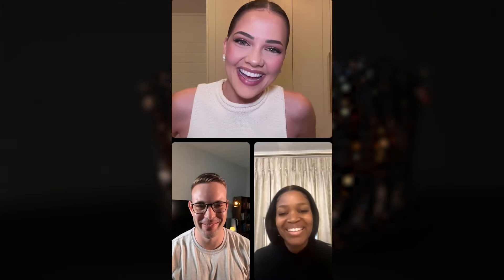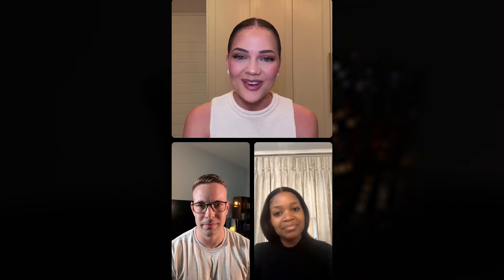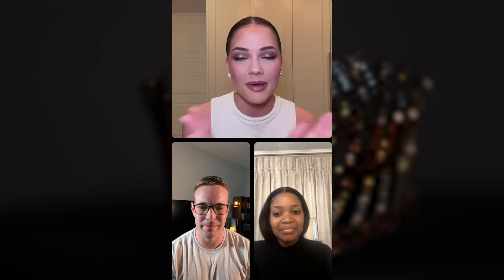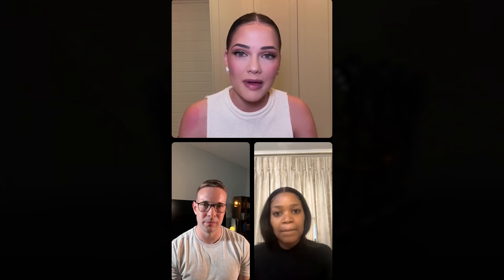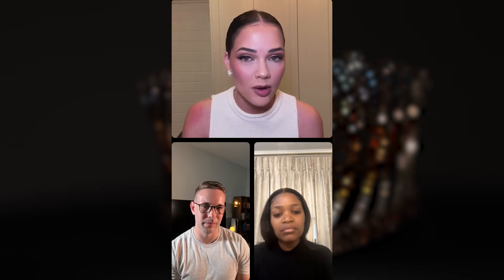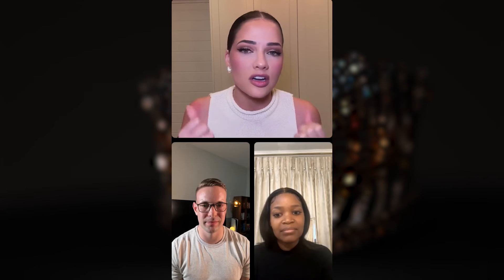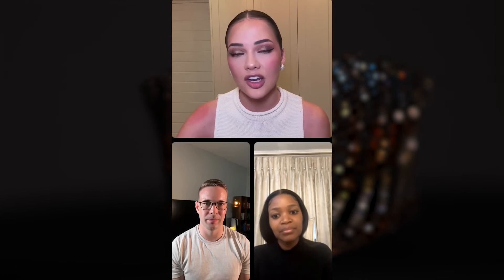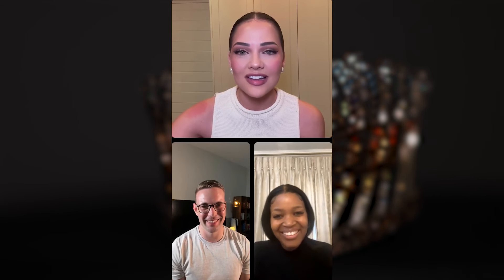Miss SA 2024 Call To Entry | Creating Content For Your Entry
👑 EMPOWERMENT SESSION 3:👑

We unpack everything concerning creating content for your entry!